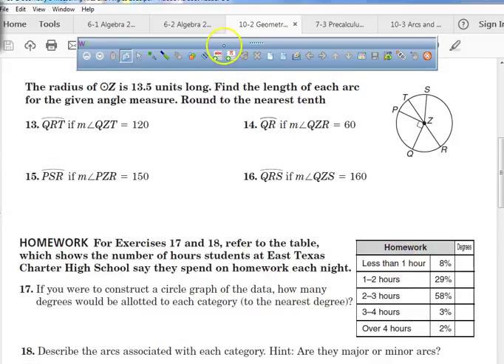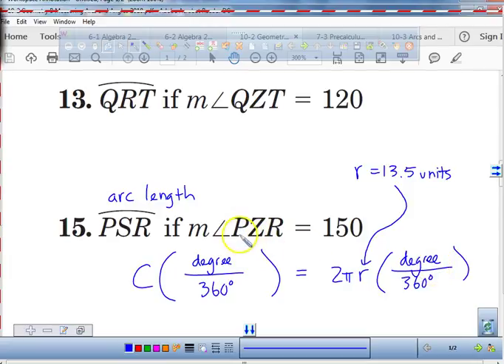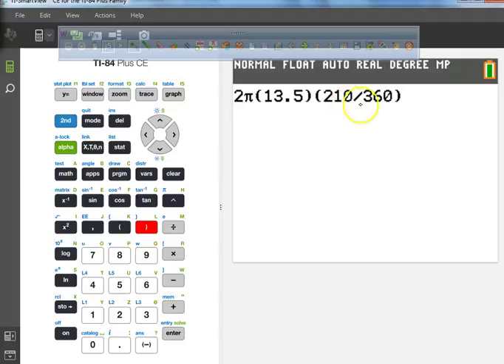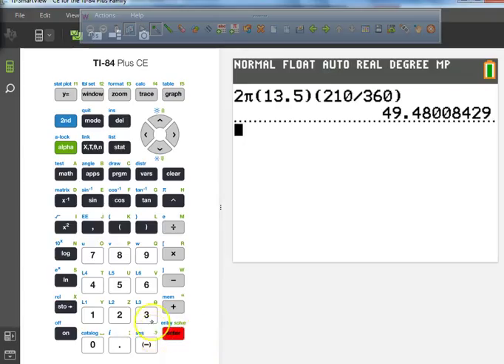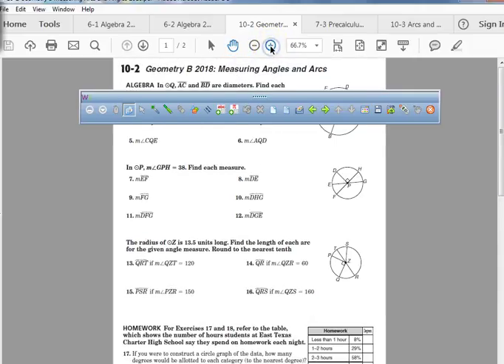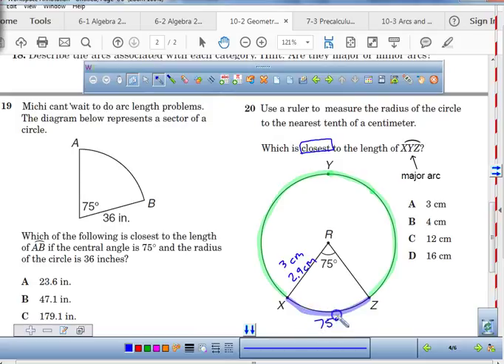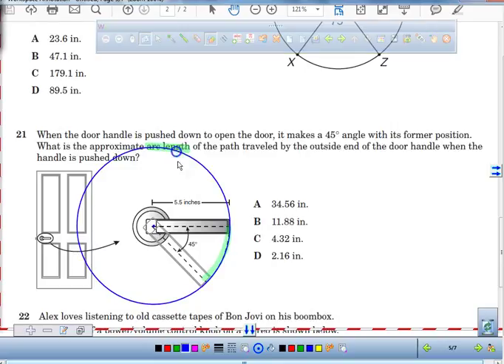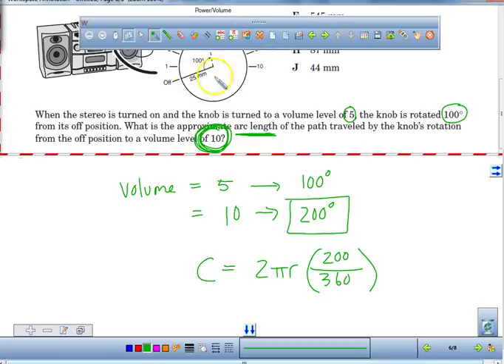10 2 Measuring Arcs and Angles Part B